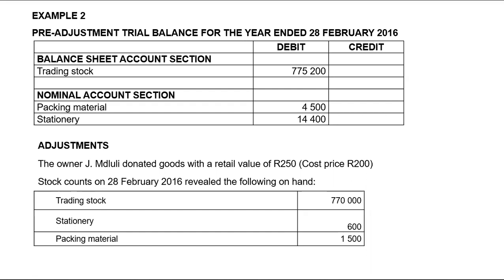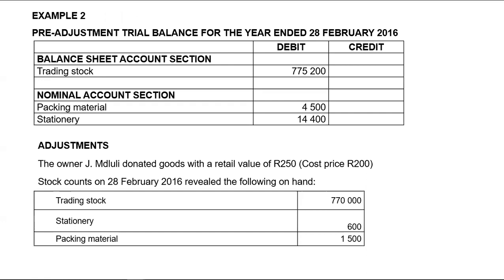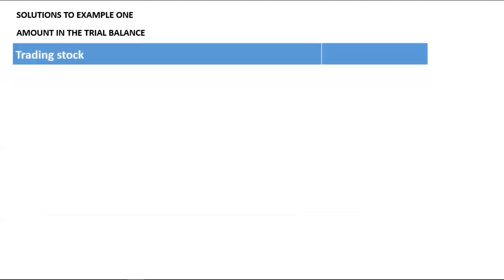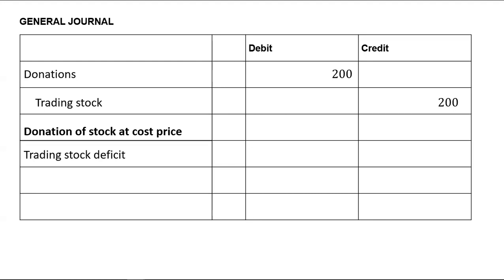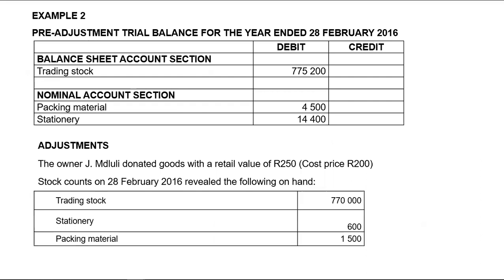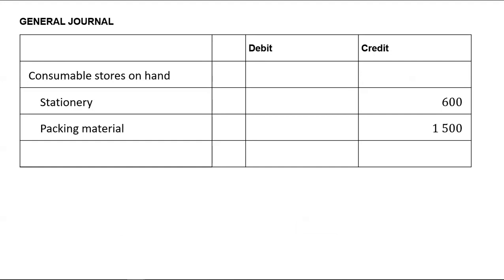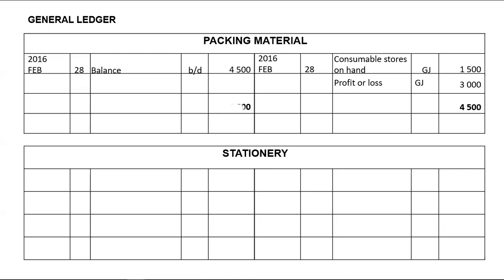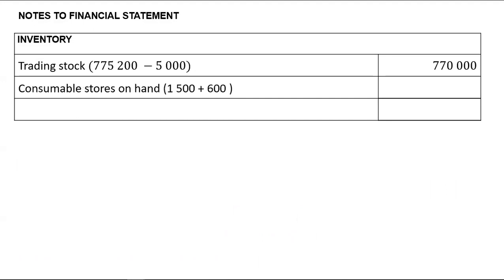Trading stock deficit or surplus and consumable stores on hand - Lesson 2